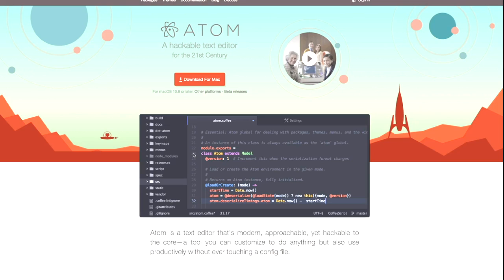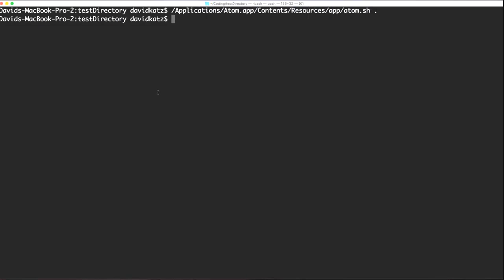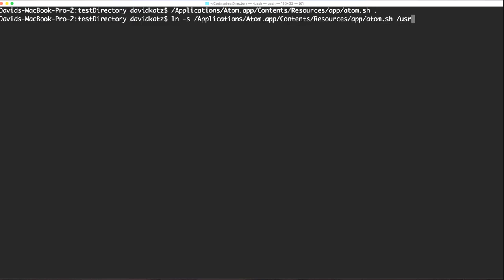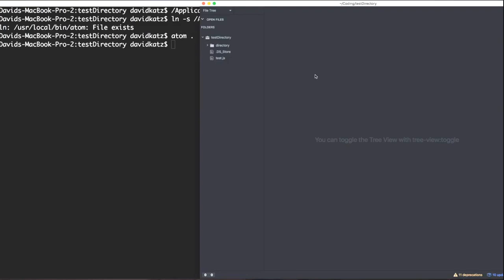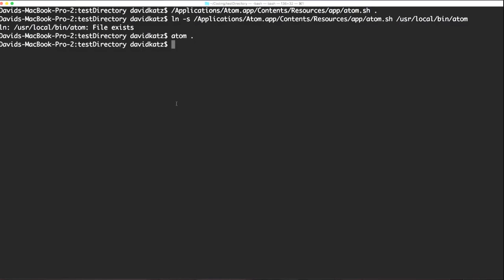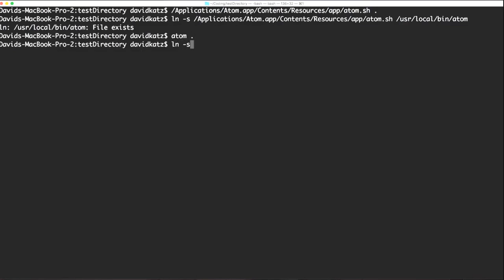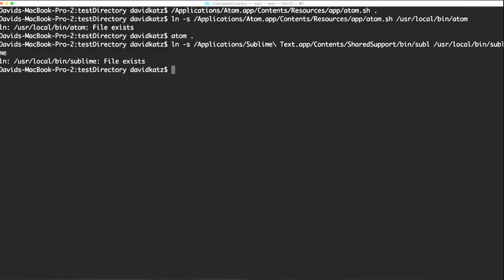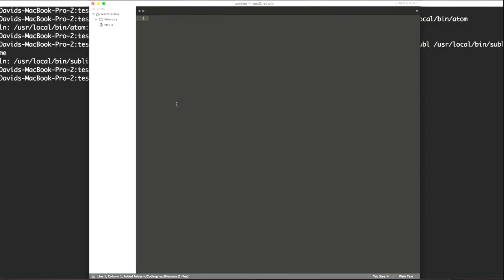React Js Tutorials - Installing editor | React with Redux | React Js Tutorials for Beginners